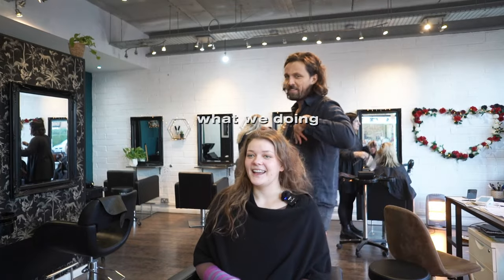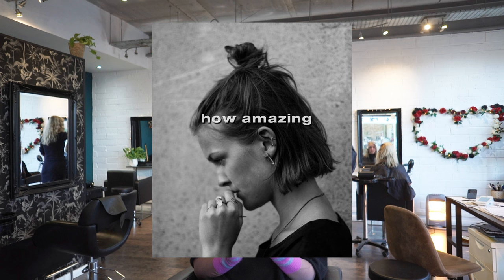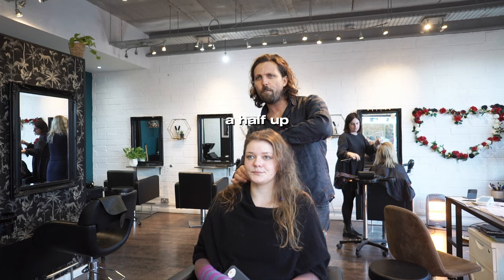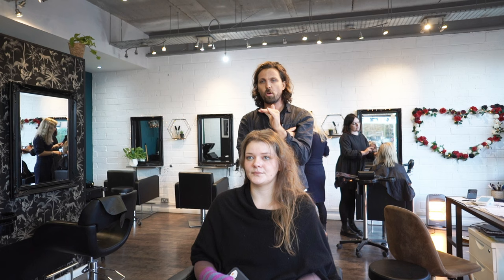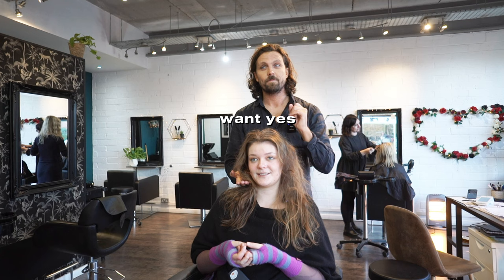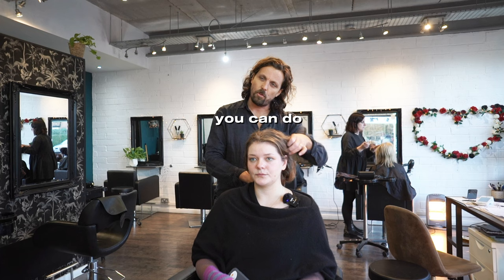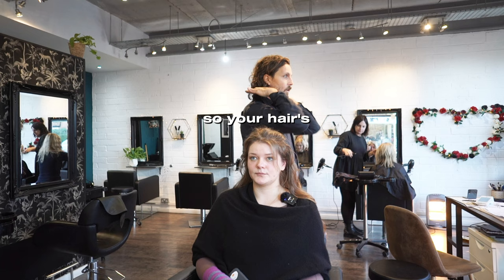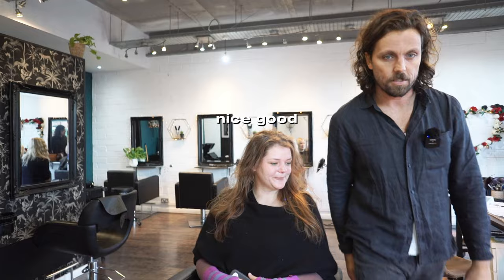HAIR TRANSFORMATION HARCUT ADVICE , Consultation Process Result .....